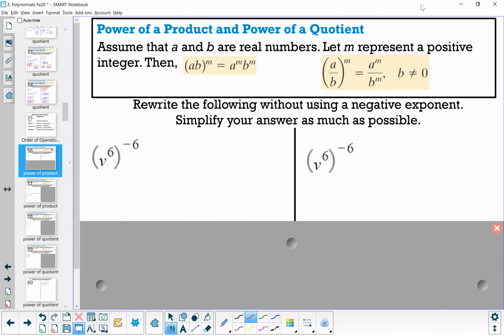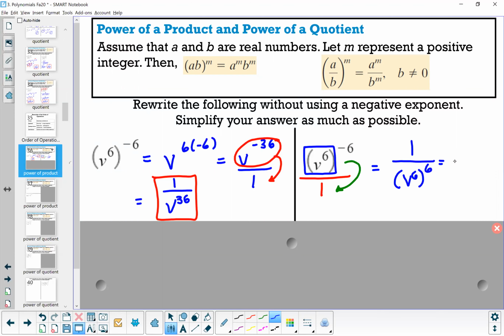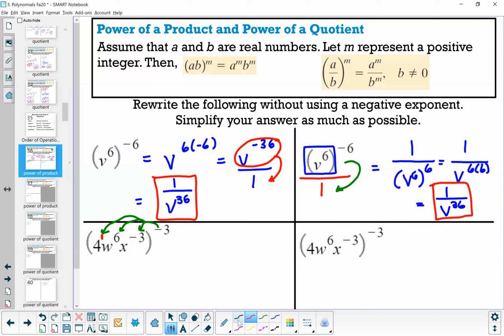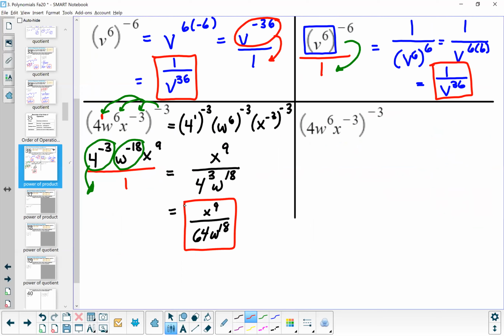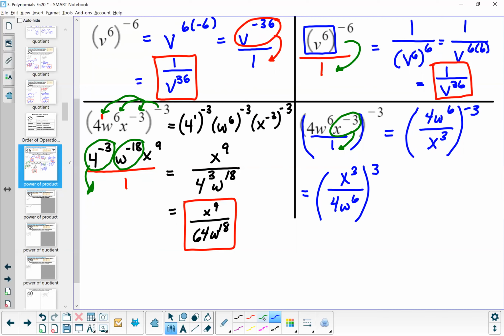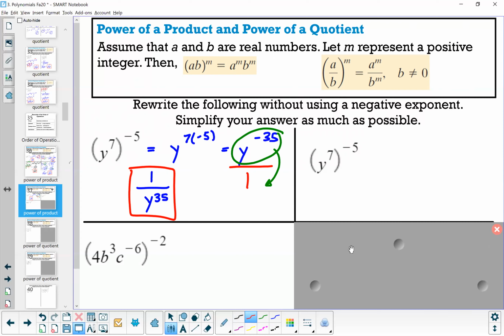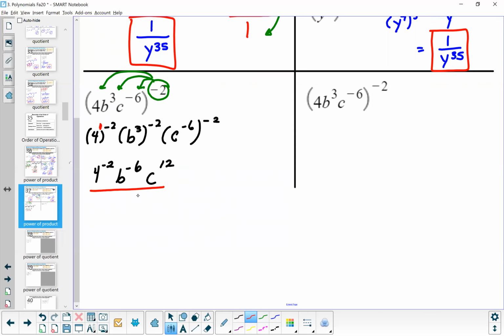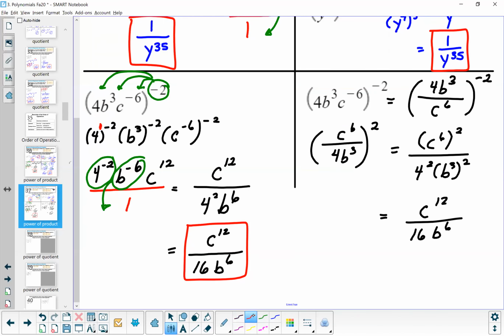Power of a power rule with negative exponents